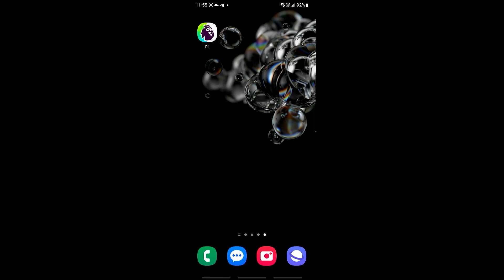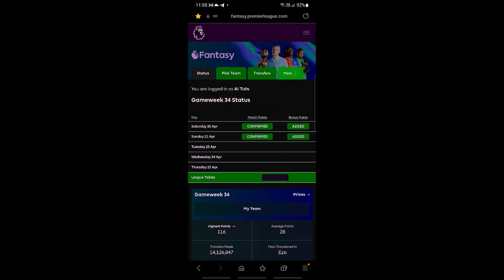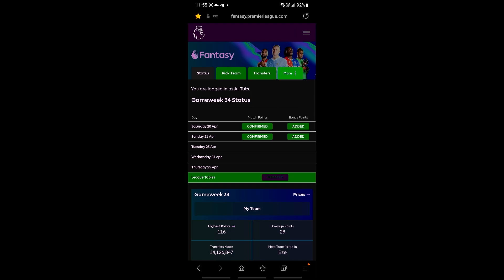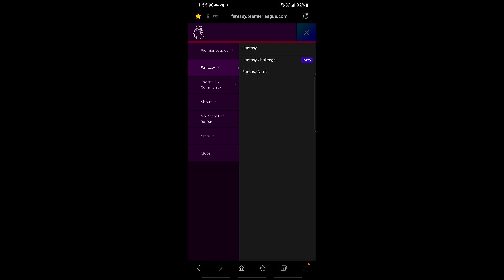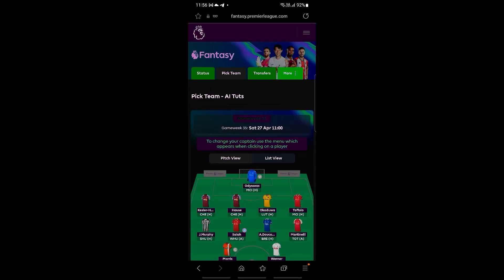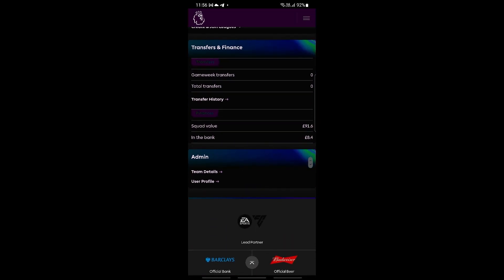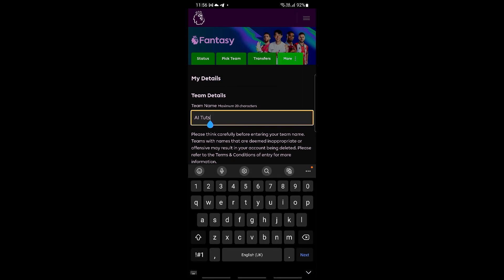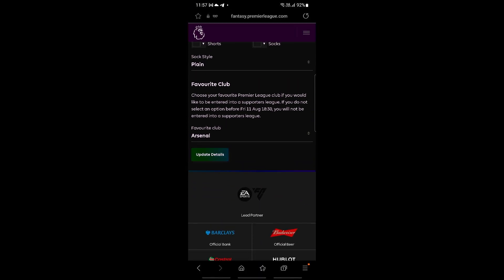How to Change FPL Team Name on Mobile - Fantasy Premier League 2024